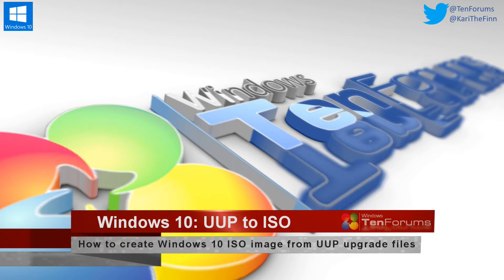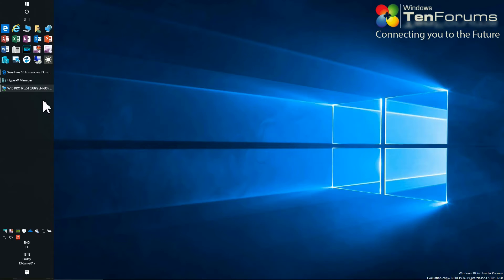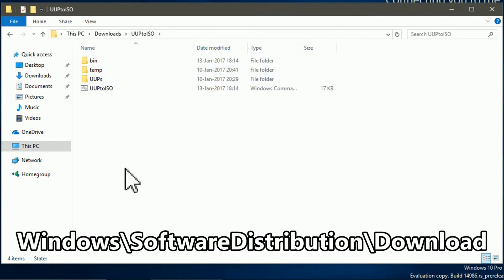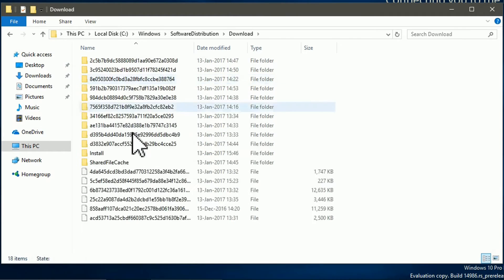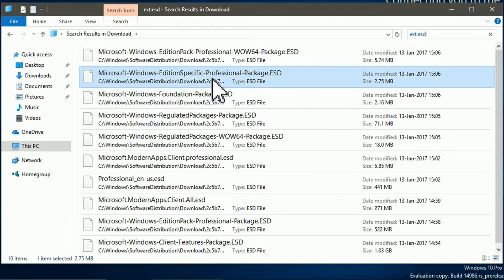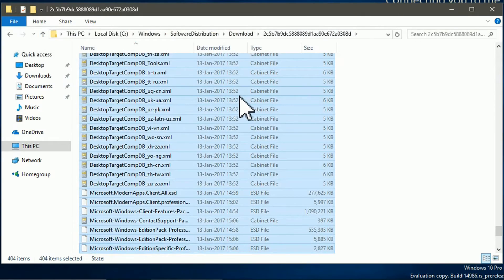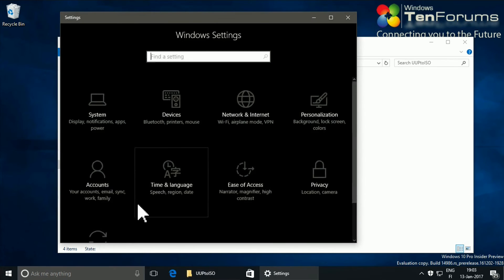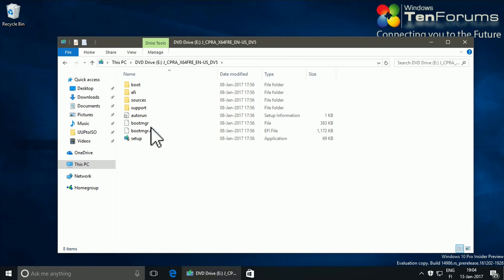Windows 10: UUP to ISO - Create ISO image from upgrade files